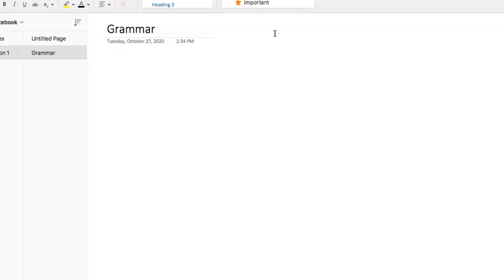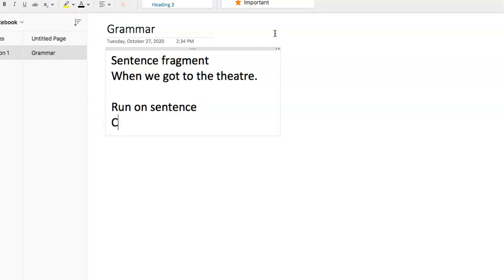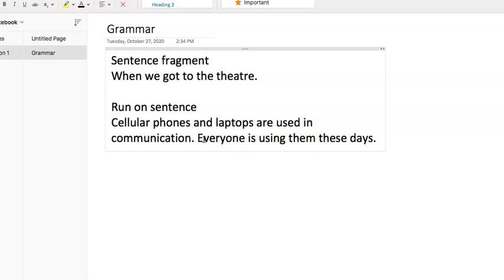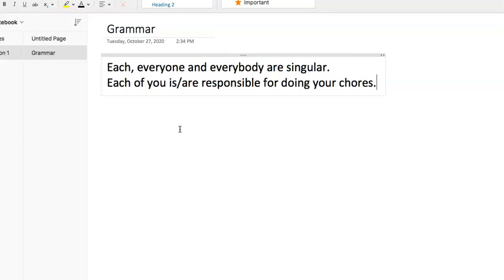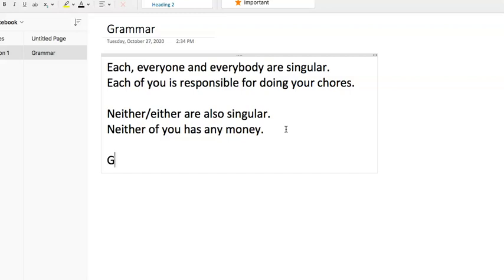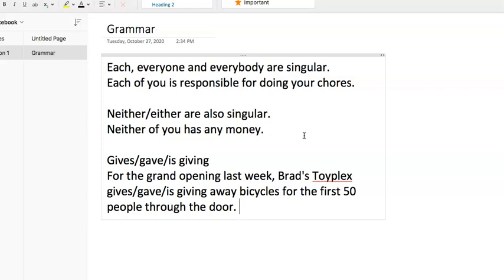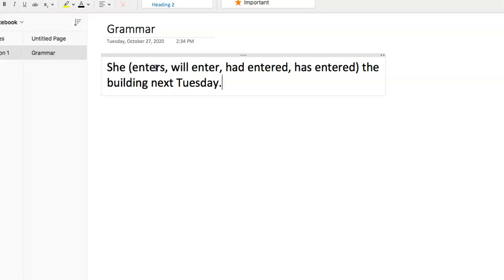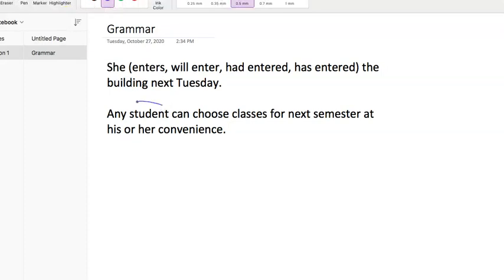HESI A2 Exam: Grammar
• How can you differentiate between a simple sentence and a sentence fragment?
• What are three things you can do to grammatically improve a run-on sentence?
• What is the pronoun-antecedent agreement?
• What should you do to verbs in past tense sentences?

Intro
A sentence requires a subject and a verb. The subject is a person, place, or thing that either performs an action or is described in some way. The verb tells what action the subject is doing.

A sentence fragment will be missing either a subject or a verb. “When we got to the theatre” is a sentence fragment. A sentence requires a subject and a verb. This sentence has the subject (we), but no action. What is it that we did when we got to the theatre? Because that is missing, it's a sentence fragment.

With a run-on sentence, either break it into two complete sentences, make it a compound sentence or make it a complex sentence. “Cellular phones and laptops are used in communication everyone is using it every day.” We can fix this by either adding a comma and the word “and” or making it two sentences.

“Cellular phones and laptops are used in communication, and everyone is using it every day.”

“Cellular phones and laptops are used in communication. Everyone is using it every day.

Past vs. Present Tense
“Each of you is/are responsible for doing your chores.”

Each, everyone and everybody are singular and therefore require singular verbs (is rather than are).

The pronouns neither and either are singular and require singular verbs even though they seem to be referring to two things.

When subjects are joined by neither (or either), the verb agrees with the subject closest to it. “Neither my roommates nor myself has/have very much money.” Because “myself” is closest to the verb “has/have,” the verb must be singular and therefore has is correct.

Gives/gave/is giving
"For their grand opening last week, Brad's Toyplex gives/gave/is giving away free bicycles to the first 50 customers that come through the door."

"Gives" and "is giving" are both present verbs. "Gave" is a past tense verb. Since the action took place last week, gave is correct.

Past Perfect
"She _________ the building at 9:00 a.m. last Tuesday."
enters; has entered; had entered; will enter (which is correct?)
“had entered” is correct.
An action that took place at a specific time in the past is a past perfect verb tense. The past perfect verb tense for this sentence is "had entered."

Pronoun-antecedent agreement
An antecedent is the noun they refer to. For example, in the sentence "Any student can choose classes for next semester at his or her convenience," that noun is "student." Student is singular, and therefore the pronoun (his or her) must be singular.

The verb “walks” is a present tense verb. Walked would be past tense and will walk would be future tense. The present perfect tense is an action that began in the past and continued either up to the present or into the future. An example would be "Julie walked around the lake every day this week."

Past Perfect
An action that took place at a specific time in the past is a past perfect verb tense. An example could be the phrase "had entered."

Future Perfect
We use the future perfect verb tense to say that something will happen before another action in the future is complete. Or that something will happen before a specific time in the future. If the event is in the future, it's going to include the word "will."